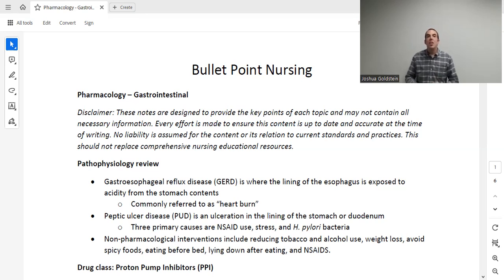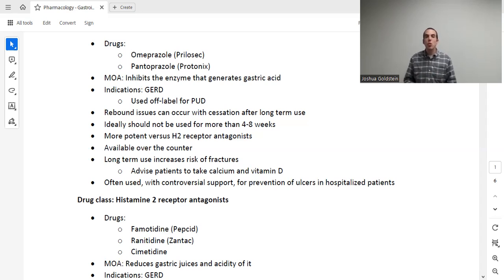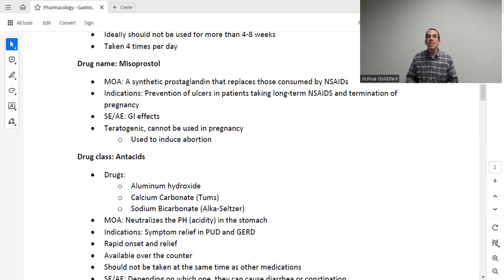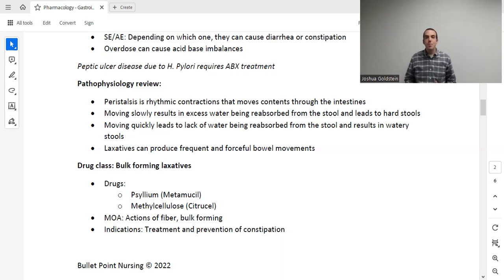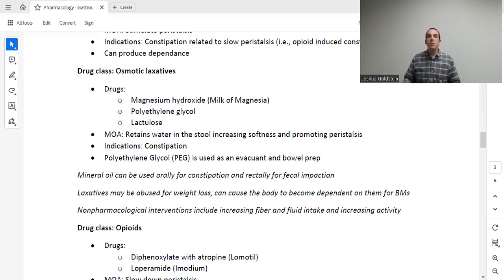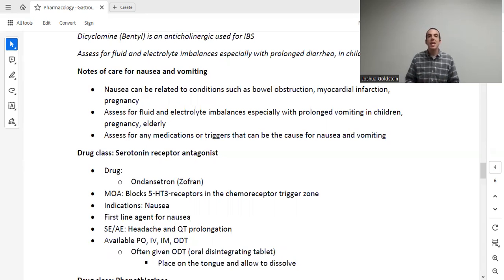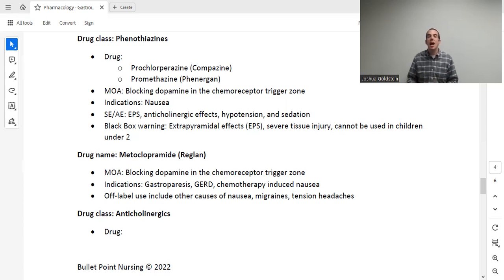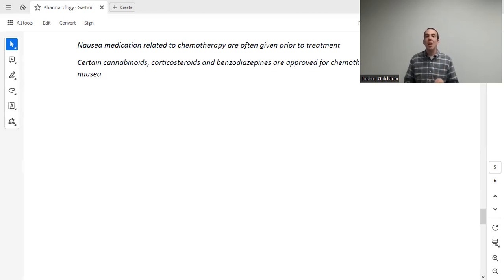Part 17 - Gastrointestinal pharmacology - NextGen nursing pharmacology review.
This is the seventeenth video in the complete nursing pharmacology course.